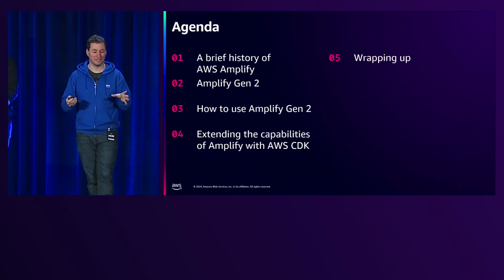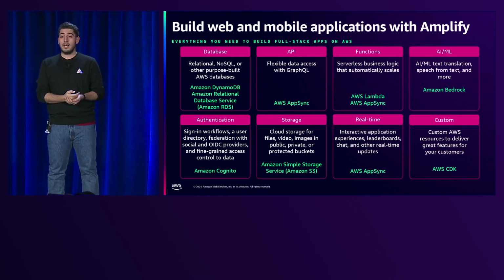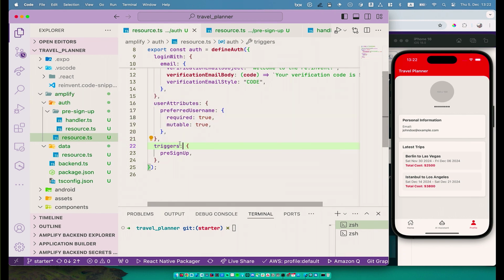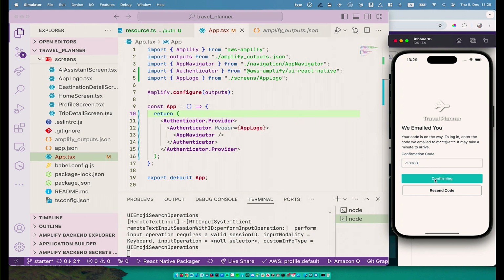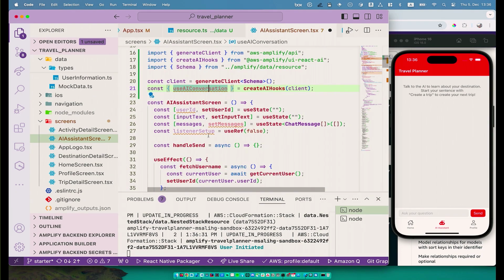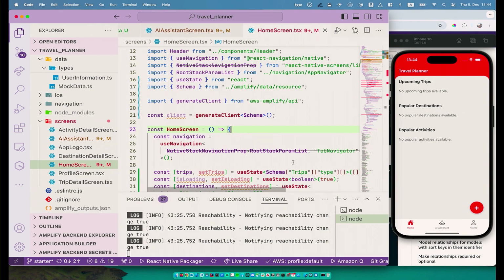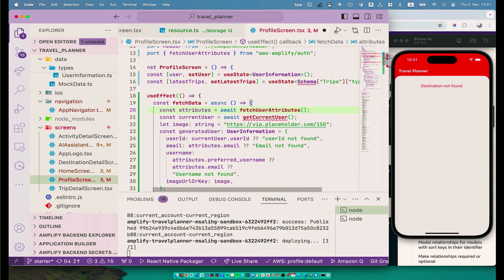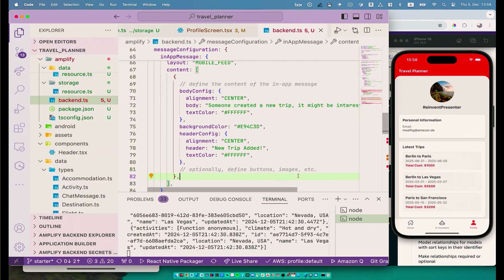AWS re:Invent 2024 - Build a cloud-powered cross-platform app with AWS Amplify (DEV304)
AWS Amplify has reimagined the way frontend developers build full-stack applications on AWS. With this next generation of Amplify’s backend-building experience, you can author your frontend and backend definitions entirely with TypeScript, providing you with schema validation, dot completion, and end-to-end types while you code, as well as per-developer cloud sandboxes and many more tools and features. In this session, learn about the next generation of AWS Amplify, how to build your backends, and how to extend them to any other AWS services such as generative AI services like Amazon Bedrock with the help of AWS CDK.